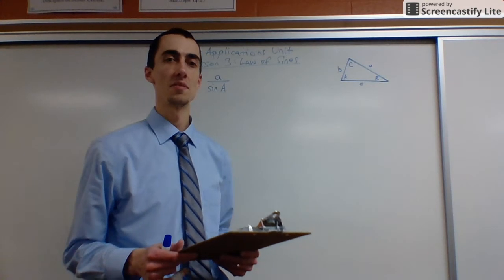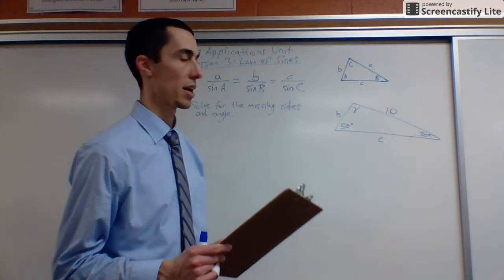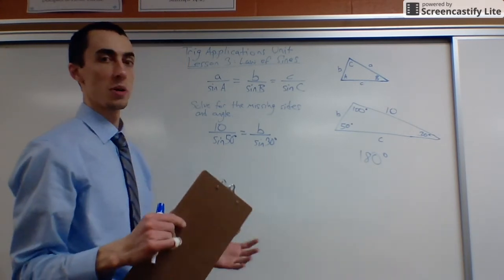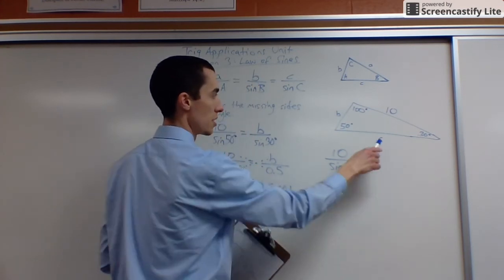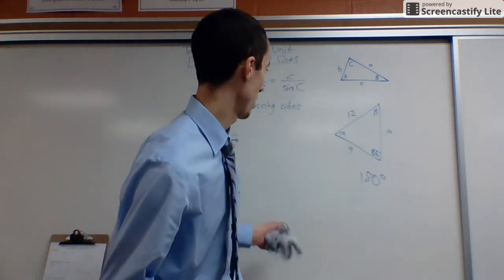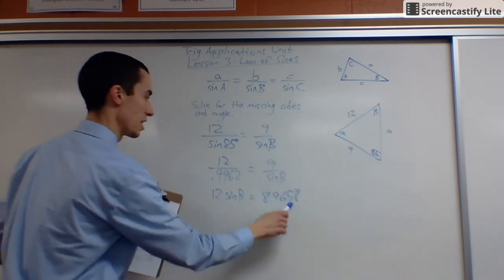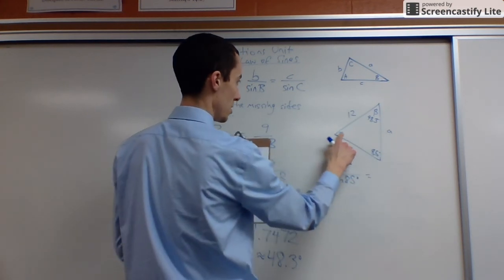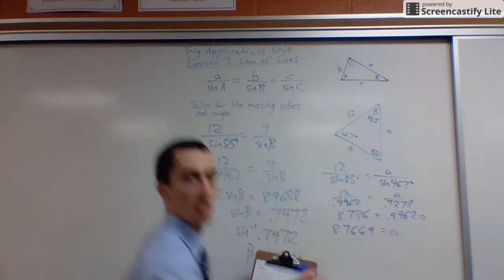Trig Applications Lesson 3: Law of Sines, Part 1